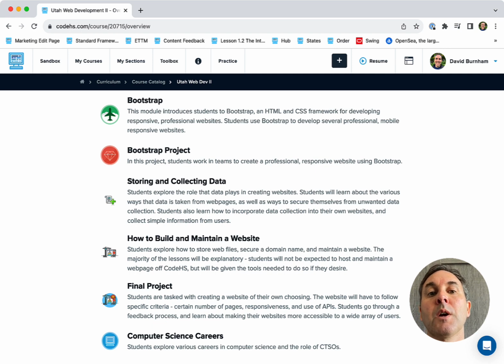Utah Web Development 2 Course Overview